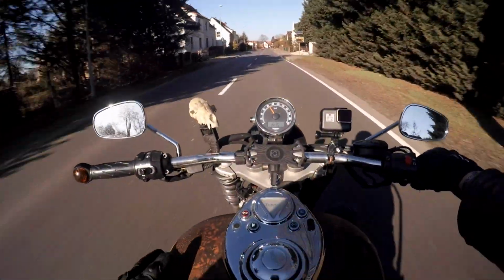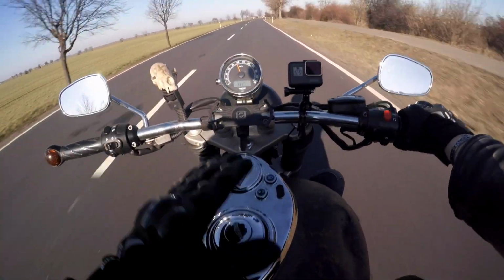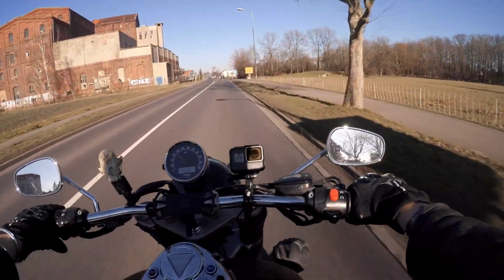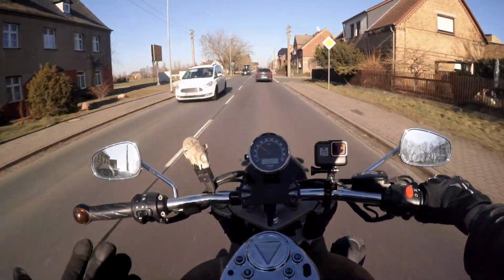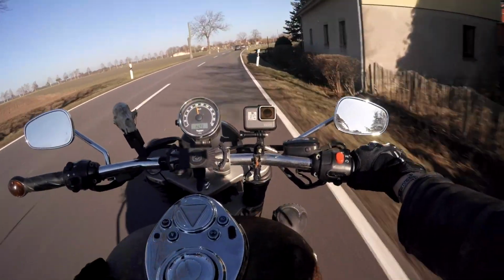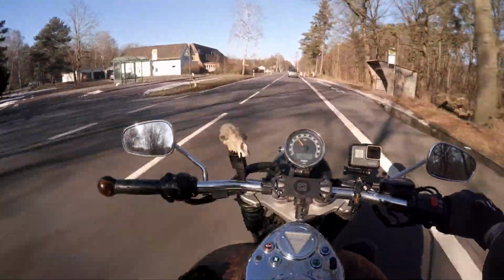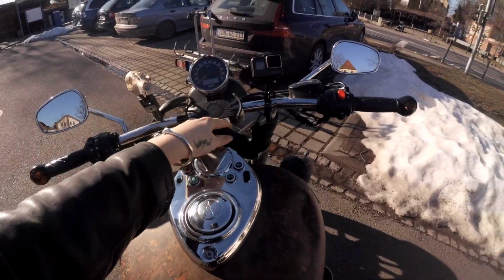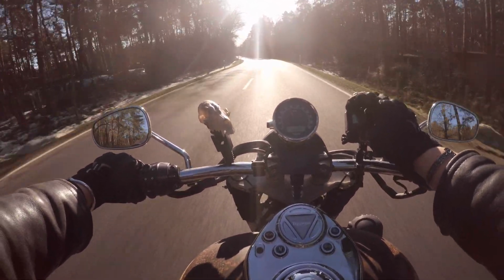TRIUMPH AMERICA REVIEW one year later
one year ago today I reviewed my 2011 Triumph America.. a lot has changed since then.. and here is my updated Triumph America review!
I just love this Motorcycle now, turning it in to a "Rat Bike" was the right choice for me!